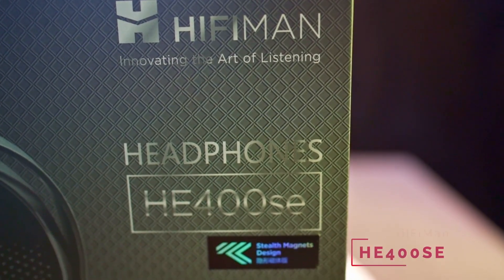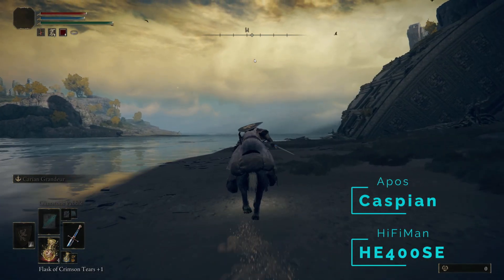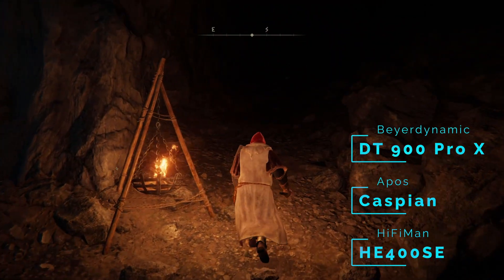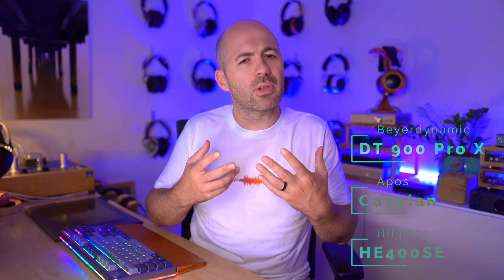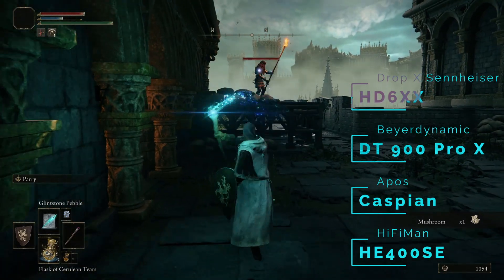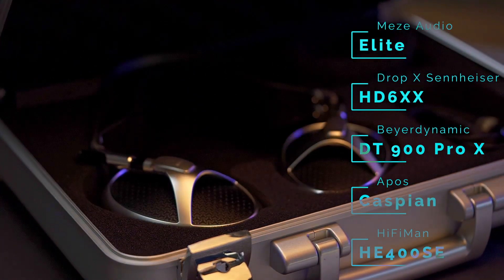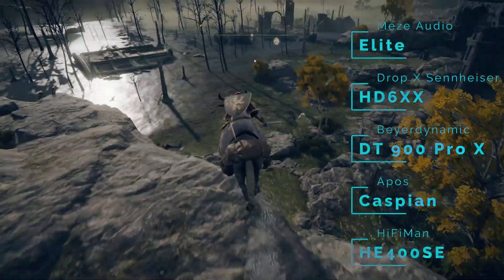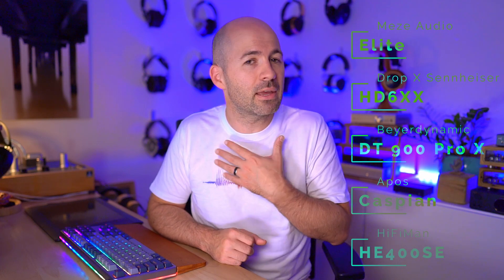Top 5 Audiophile Headphones for Elden Ring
I don't normally do gaming content, but I decided to make an exception for Elden Ring to find out what the best headphones for Elden Ring and other role playing games and open world games might be.
Here are the links to the full reviews of each of my Top 5 headphones (in alphabetical order):

00:00 Introduction
01:20 Headphone #5
02:06 Headphone #4
02:59 Headphone #3
04:26 Headphone #2
05:36 Headphone #1
06:44 Special mentions
11:07 Final conclusions